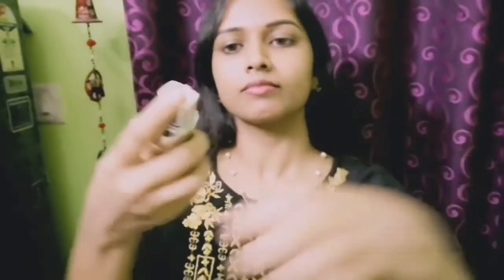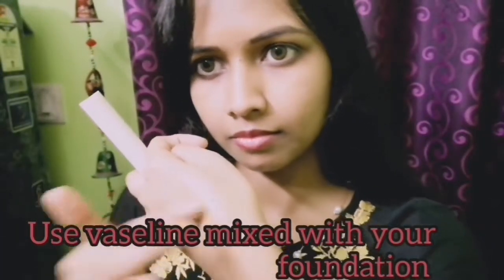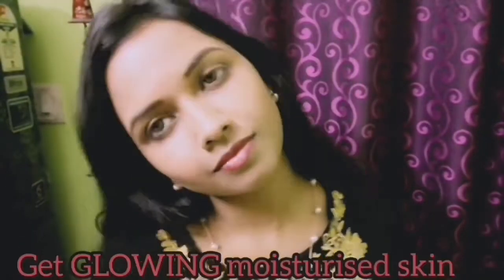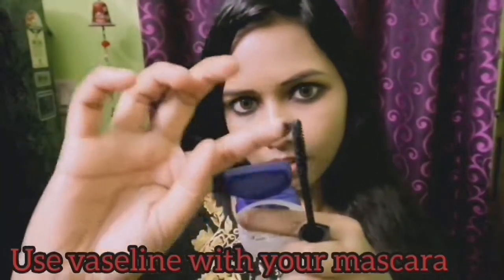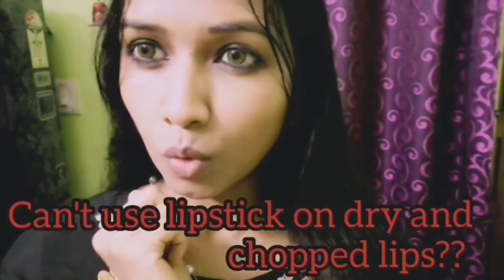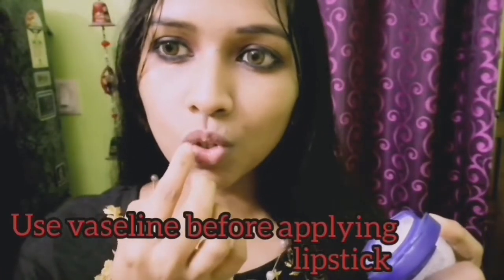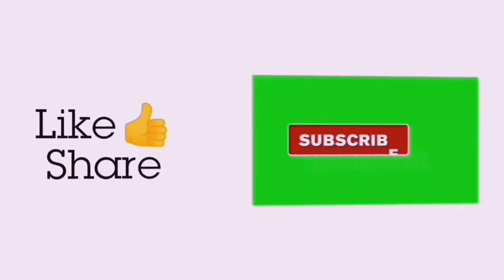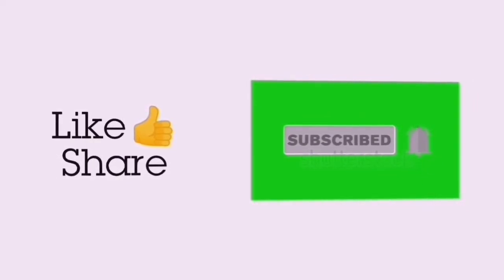Vaseline பயண்படுத்தும் முறை|Vaseline uses for skin and hair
In this channel I share DIY remedies,Beauty tips, fashion,Makeup,LifeStyle,Fitness, Product Review and Vlog..

For any doubts and want to Clarify it?!